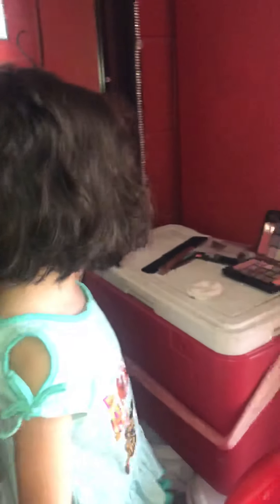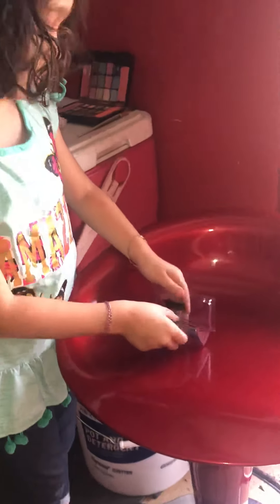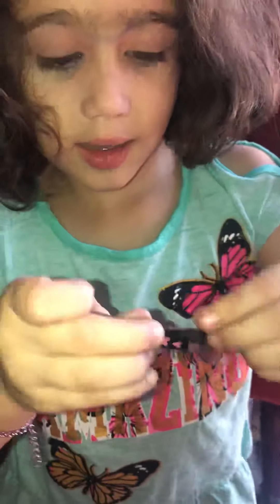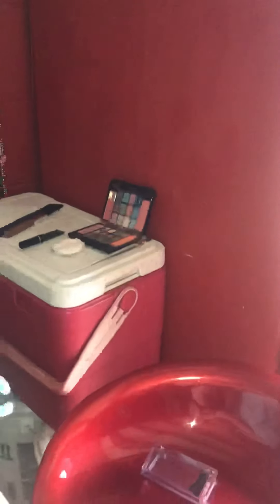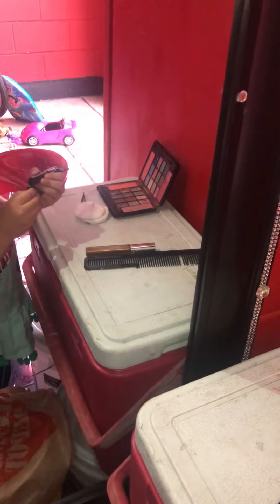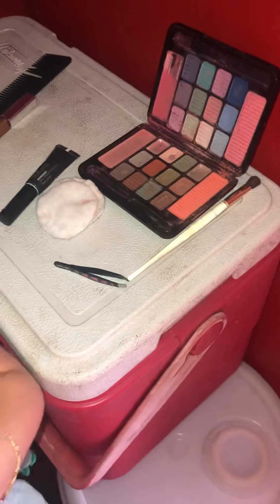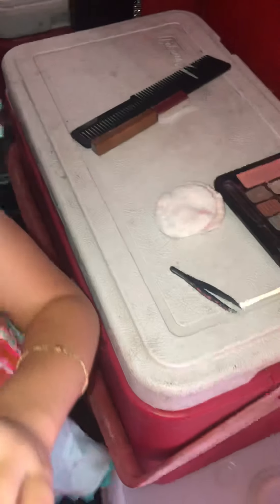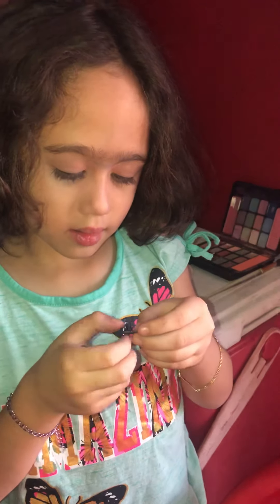Divirtiendome con mi abuelita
Reflexión, divirtiendome en casita, Cuarentena total